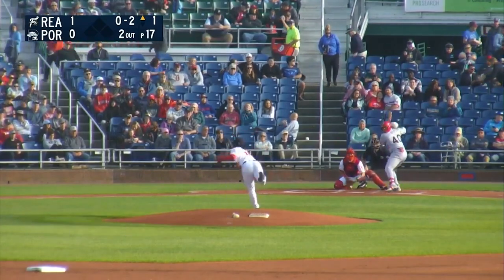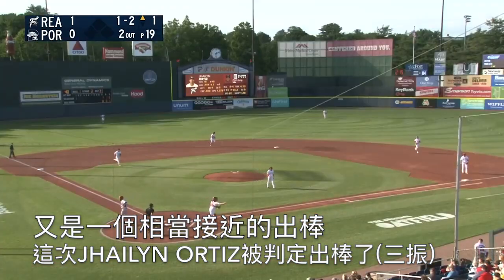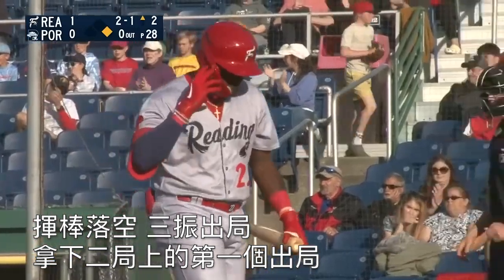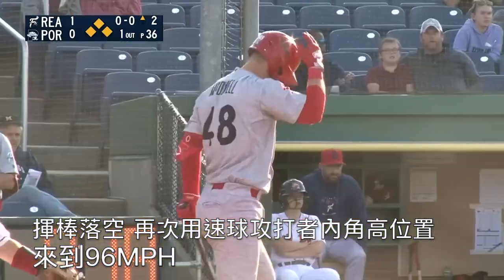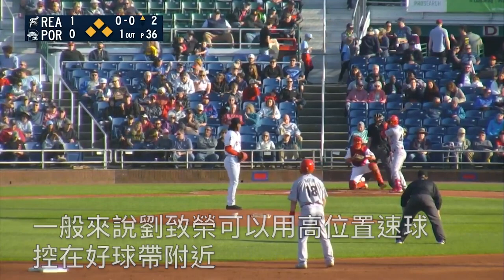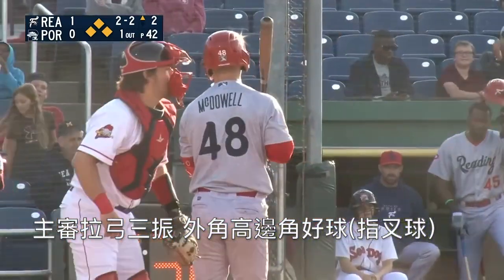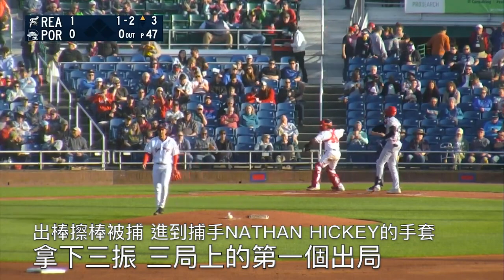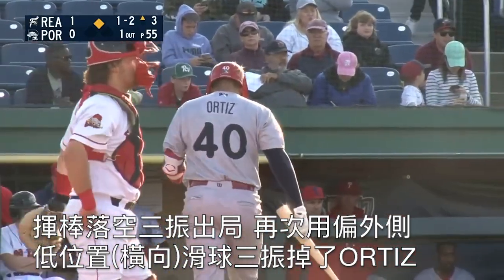【中譯】劉致榮4局3自責分7三振3保送轉播節錄(2023/6/20)